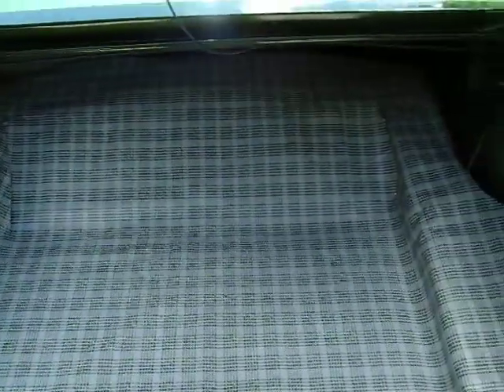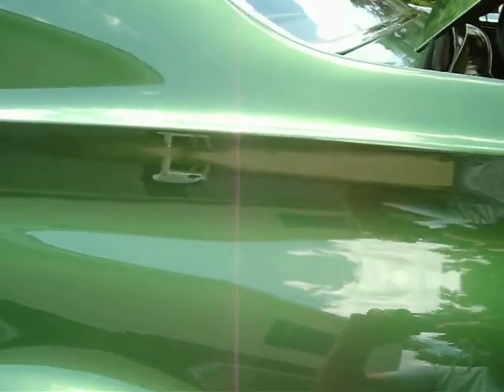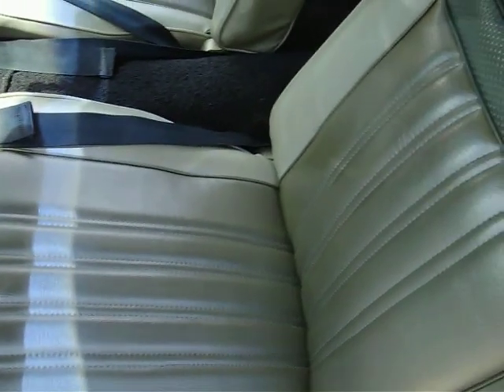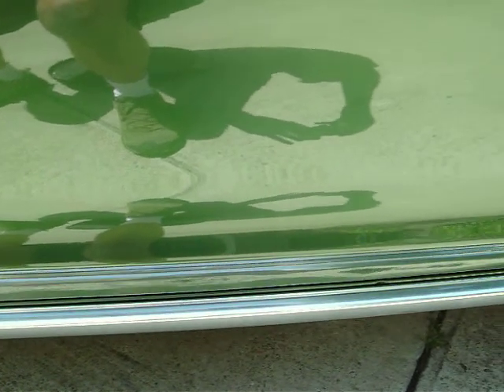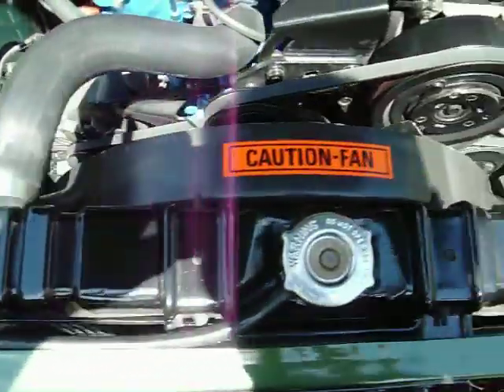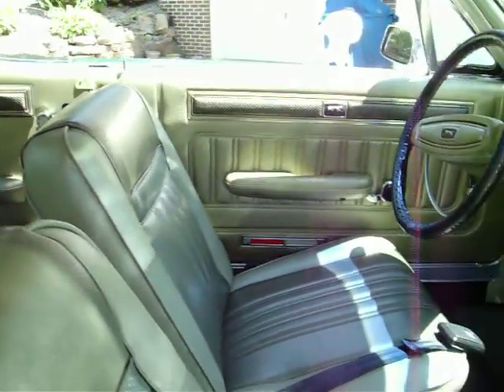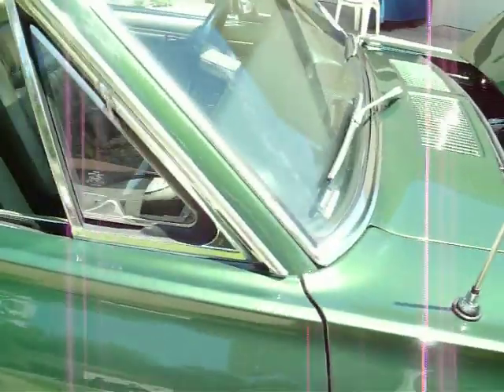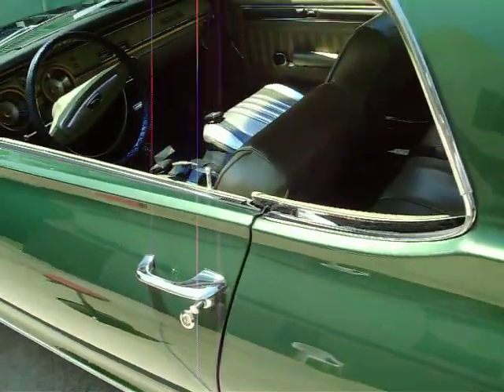My father's 1968 Mercury Cougar Dan Gurney Edition for sale.(Sold)